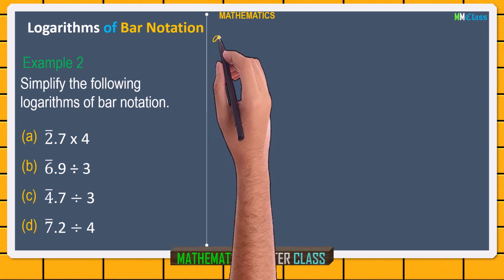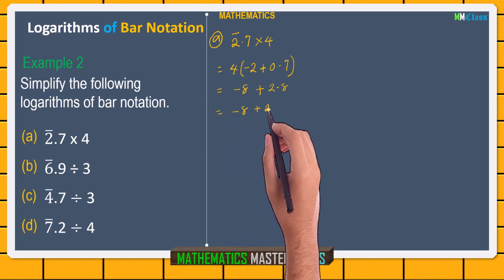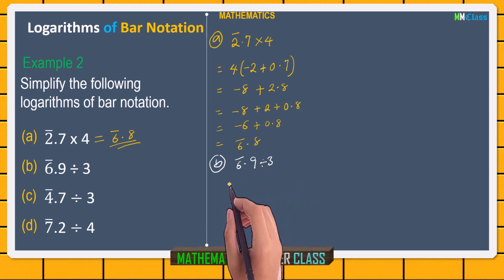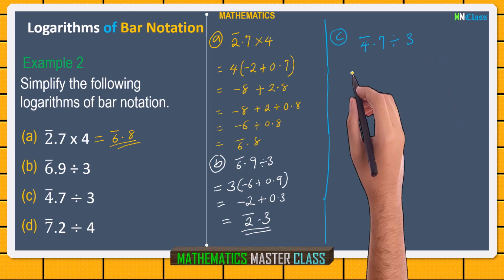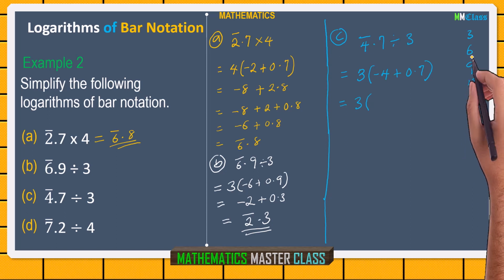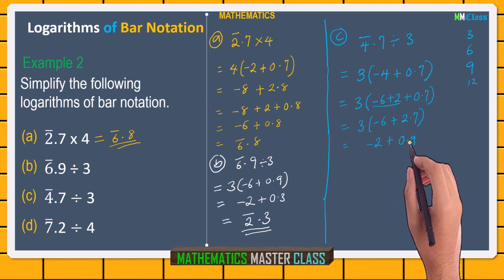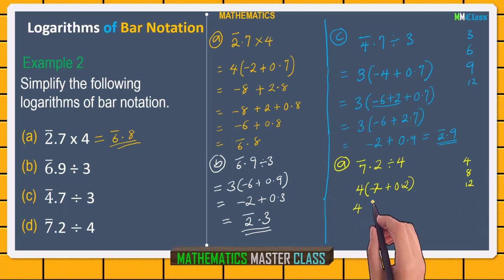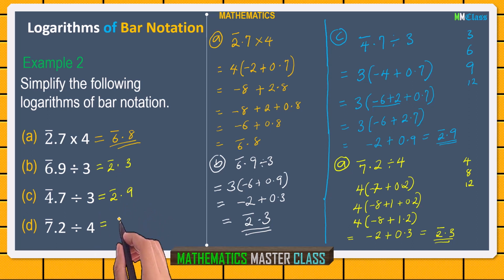Multiplication and Division of of Numbers Logarithms of Bar Notation